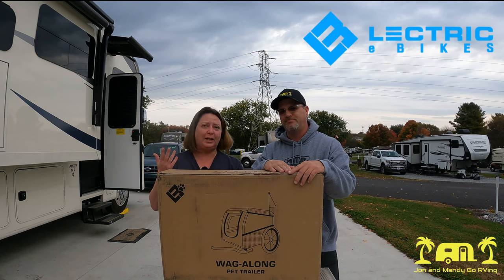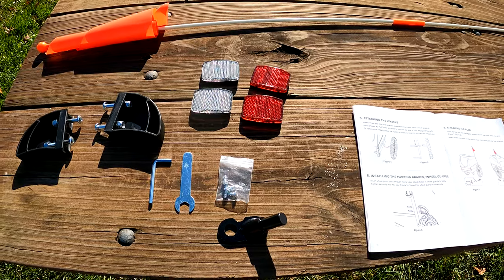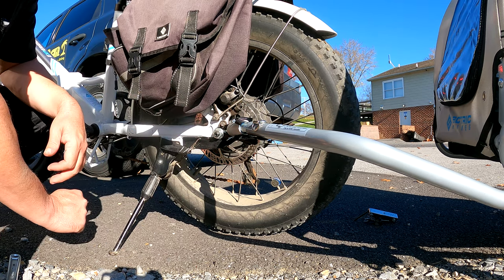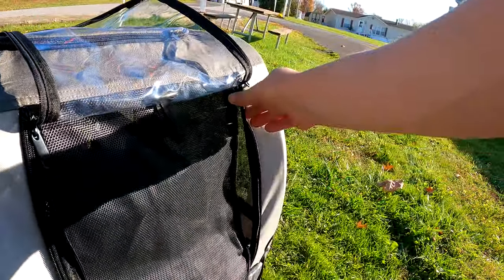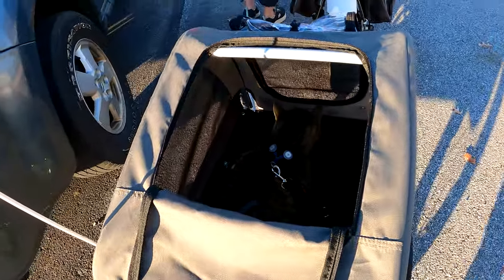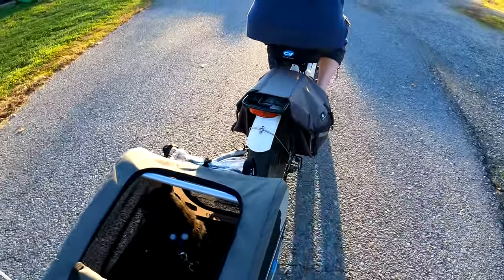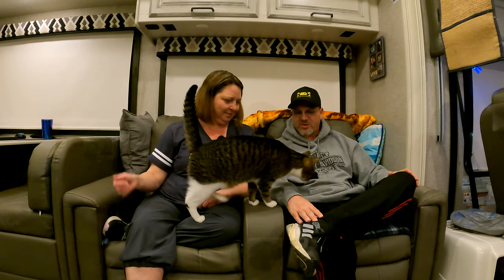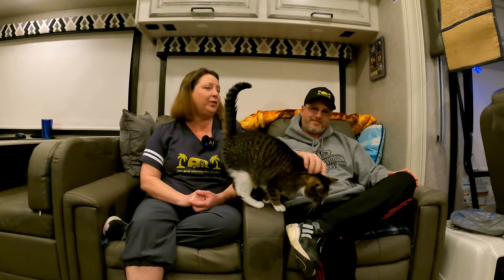Lectric Wag-Along Pet Trailer from Lectric eBike Review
We assemble, test, and review Lectric eBike's All-New Wag-Along Pet Trailer that just came out recently. We find out if our cat, Orton likes the pet trailer.

This video was uploaded using Viper Broadband Internet. For more information about Viper Broadband Internet: